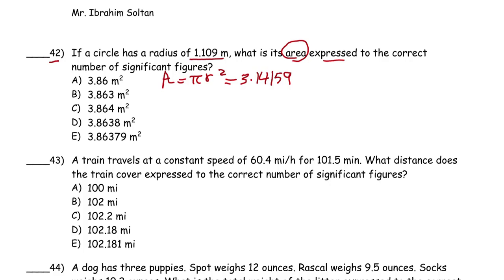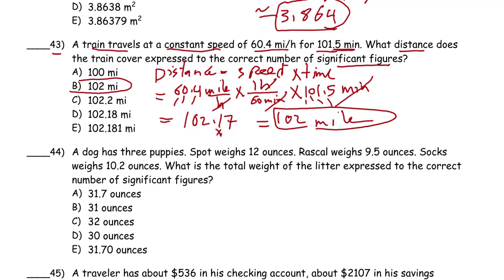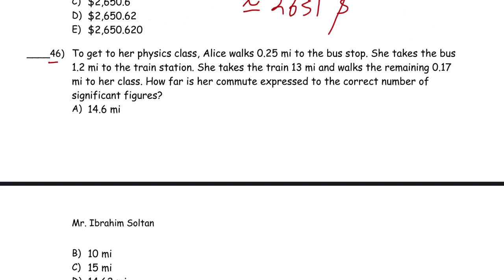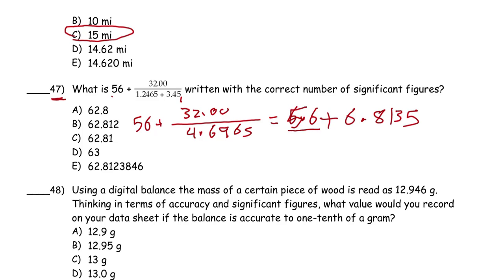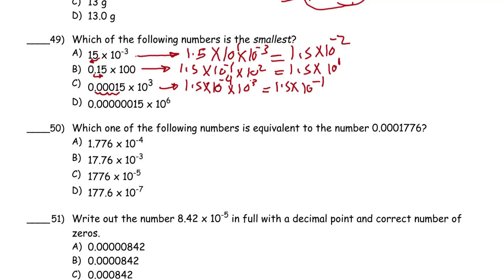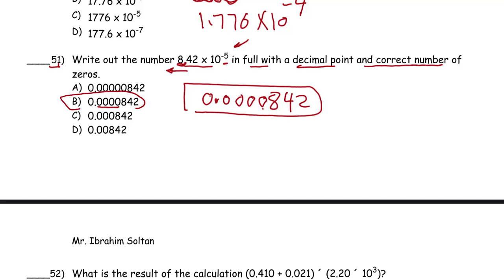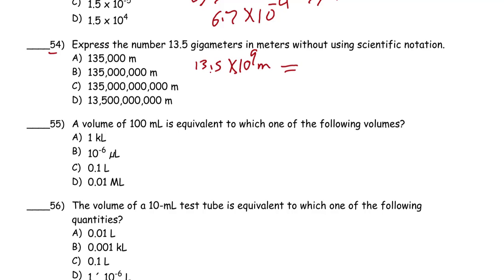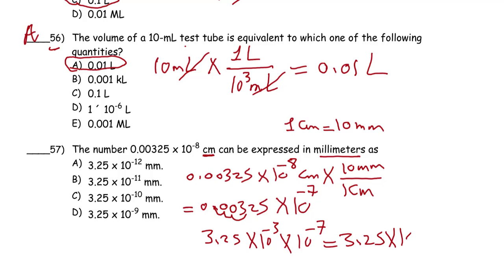Exam view Pearson Chapter 1 Introduction to Physics Questions 42 -57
Mastering Physics
Introduction to Physics
Questions and Answers
42) If a circle has a radius of 1.109 m, what is its area expressed to the correct number of significant figures?
A) 3.86m2
B) 3.863m2
C) 3.864m2
D) 3.8638m2
E) 3.86379m2
43) A train travels at a constant speed of 60.4 mi/h for 101.5 min. What distance does the train cover expressed to the correct number of significant figures?
A) 100 mi
B) 102 mi
C) 102.2 mi
D) 102.18 mi
E) 102.181 mi
44) A dog has three puppies. Spot weighs 12 ounces. Rascal weighs 9.5 ounces. Socks weighs 10.2 ounces. What is the total weight of the litter expressed to the correct number of significant figures?
A) 31.7 ounces
B) 31 ounces
C) 32 ounces
D) 30 ounces
E) 31.70 ounce
45) A traveller has about $536 in his checking account, about $2107 in his savings account and exactly $7.62 in his wallet. To the greatest precision warranted, how much money does this shopper have?
A) $2651
B) $2,650
C) $2,650.6
D) $2,650.62
E) $2,650.620
46) To get to her physics class, Alice walks 0.25 mi to the bus stop. She takes the bus 1.2 mi to the train station. She takes the train 13 mi and walks the remaining 0.17 mi to her class. How far is her commute expressed to the correct number of significant figures?
A) 14.6 mi
B) 10 mi
C) 15 mi
D) 14.62 mi
E) 14.620 m
47) What is 56 +   written with the correct number of significant figures?
A) 62.8
B) 62.812
C) 62.81
D) 63
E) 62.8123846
48) Using a digital balance the mass of a certain piece of wood is read as 12.946 g. Thinking in terms of accuracy and significant figures, what value would you record on your data sheet if the balance is accurate to one-tenth of a gram?
A) 12.9 g
B) 12.95 g
C) 13 g
D) 13.0 g
49) Which of the following numbers is the smallest?
A) 15 x 10-3
B) 0.15 x 100
C) 0.00015 x 103
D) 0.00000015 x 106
50) Which one of the following numbers is equivalent to the number 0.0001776?
B) 17.76 x 10-3
C) 1776 x 10-5
D) 177.6 x 10-7
51) Write out the number 8.42 x 10-5 in full with a decimal point and correct number of zeros.
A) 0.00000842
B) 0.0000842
C) 0.000842
D) 0.00842
52) What is the result of the calculation (0.410 + 0.021)x(2.20 ´ 103)?
A) 880
B) 946
C) 948
D) 950
53) Express (2.2 x 106)-1/2 in scientific notation
A) 6.7 x 10-4
B) 1.5 x 103
C) 1.5 x 10-5
D) 1.5 x 104
54) Express the number 13.5 gigameters in meters without using scientific notation
A) 135,000m
B) 135,000,000m
C) 135,000,000,000m
D) 13,500,000,000m
55) A volume of 100 mL is equivalent to which one of the following volumes?
A) 1 kL
B) 10-6 µL
C) 0.1 L
D) 0.01 ML
56) The volume of a 10-mL test tube is equivalent to which one of the following quantities?
A) 0.01 L
B) 0.001 kL
C) 0.1 L
D) 1 x 10-6 L
E) 0.001 ML
57) The number 0.00325 x 10-8 cm can be expressed in millimeters as
A) 3.25 x 10-12 mm
B) 3.25 x 10-11 mm
C) 3.25 x 10-10 mm
D) 3.25 x 10-9 mm
Basic Math for Physics
Suppose you measure a distance using a ruler and find that the distance is just over 21 cm. You estimate that the amount over 21 cm is about 0.2 cm, so your best estimate of the distance is 21.2 cm. We say that the measured distance of 21.2 cm contains three significant figures
The number of significant figures in a measurement is defined to be the number of digits that are actually measured plus one estimated digit
When multiplying or dividing numbers, the number of significant figures in the answer is the same as the number of significant figures in the least accurately known input value
For example, let's say that an object moves 21.2 cm in 8.5 s. We know the distance to three significant figures and the time to two significant figures. As a result, when we calculate the speed of the object, there should only be two significant figures in the answer
  v = d/t = 21.2 cm/8.5 s = 2.5 cm/s
When we add or subtract numerical values, we use a slightly different rule to determine the number of significant figures in the answer
The number of decimal places in a result from addition or subtraction is equal to the smallest number of decimal places in any of the input values
For example, if you make a time measurement of 16.74 s, and then make a second time measurement of 5.1 s, the total time of the two measurements must have just one decimal place. Therefore, the correct answer is 21.8 s, not 21.84 s
Scientific notation expresses a value as a number between 1 and 10 times an appropriate power of 10. It is very useful, for it clearly specifies the number of significant figures.
Consider the number 2500. It is unclear whether the two zeros are significant. Perhaps they simply indicate the location of the decimal point
In this example, we express the distance 2500 m as 2.5 x 103 if there two significant figures, or as 2.500 x 103 if there are four significant figures, thus eliminating ambiguity